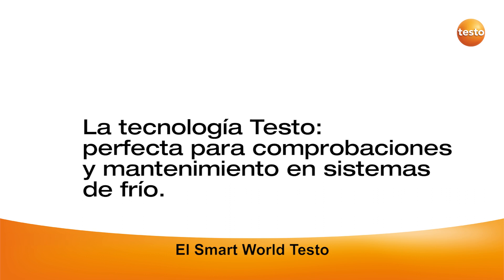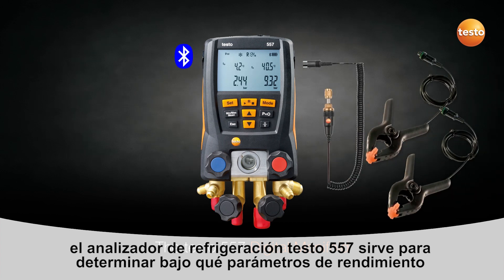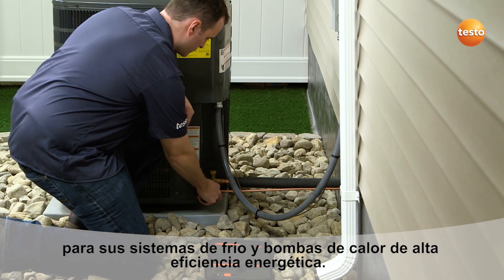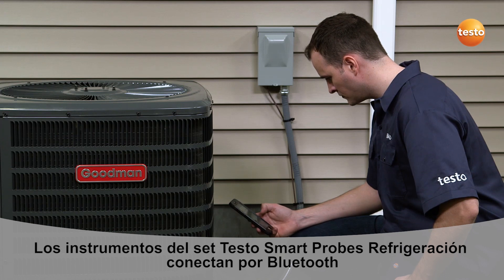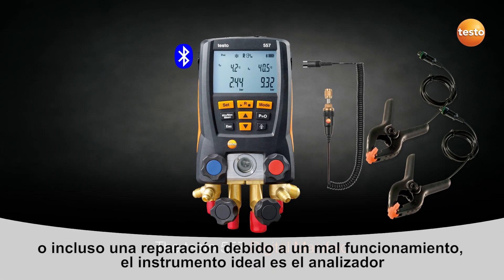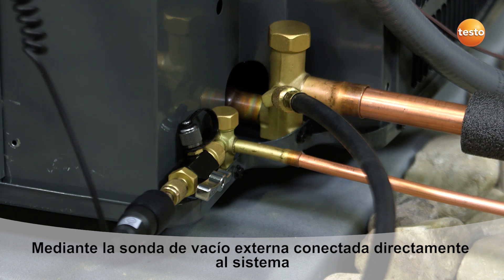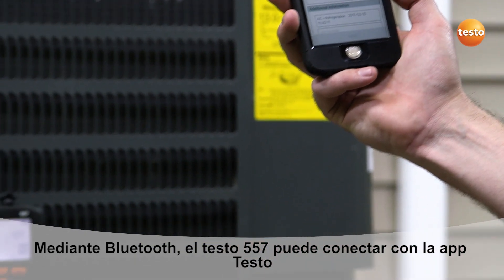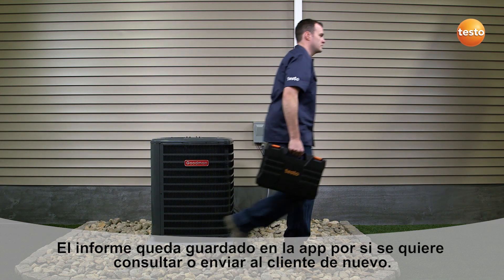Testo 557 y Testo Smart Probes Refrigeración - Medición en un sistema de frío | Be Sure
Video de aplicación en el que mostramos como usar el Set Smart Probes Refrigeración para realizar comprobaciones en el sistema y también como utilizar el testo 557 para realizar cualquier tarea de medición relacionada con el mantenimiento y las reparaciones en un sistema de frío.